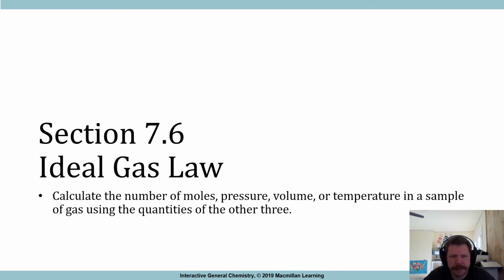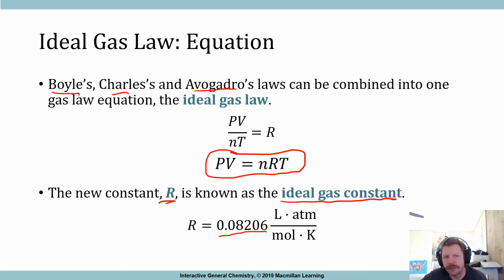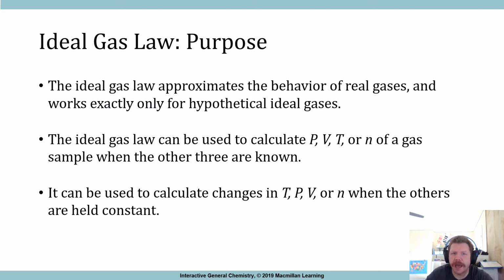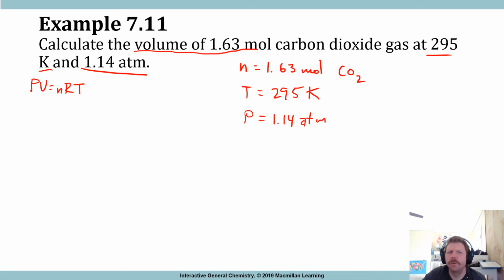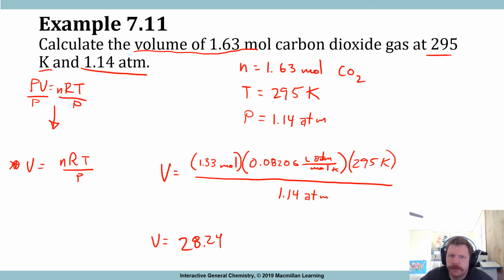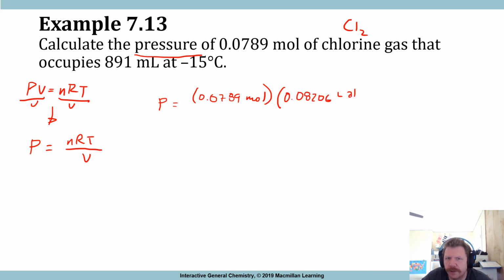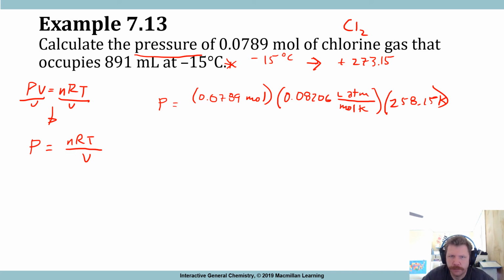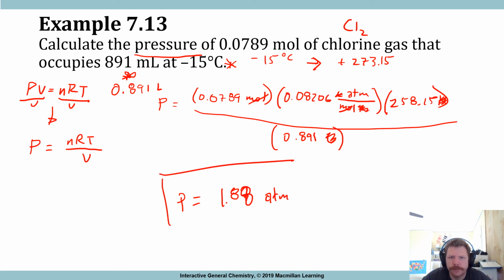Chapter 7 pt6 - CHEM 1341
TYPO AT 4:26 - should have "1.63" written and not "1.33"